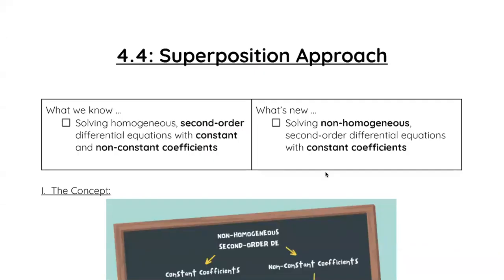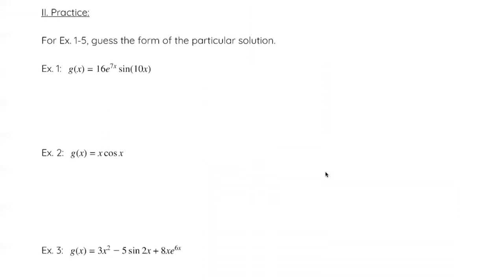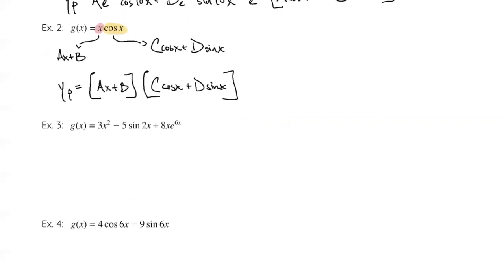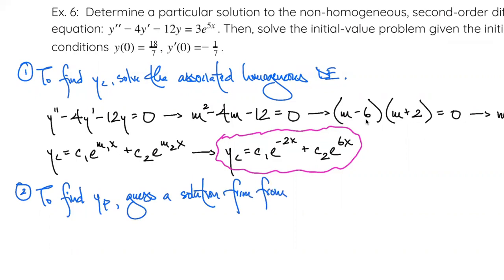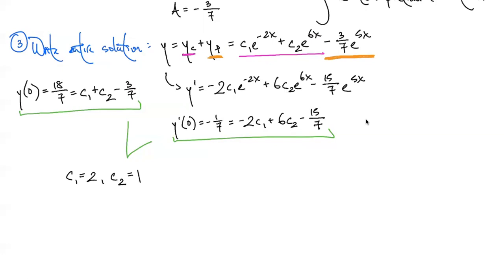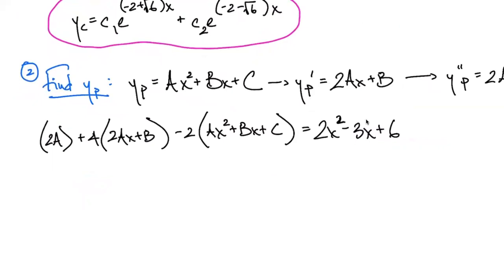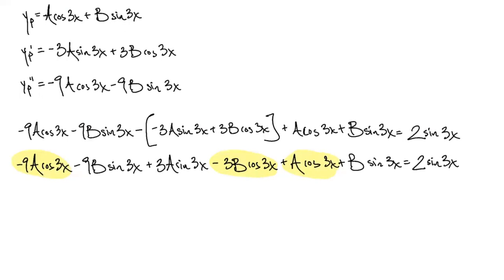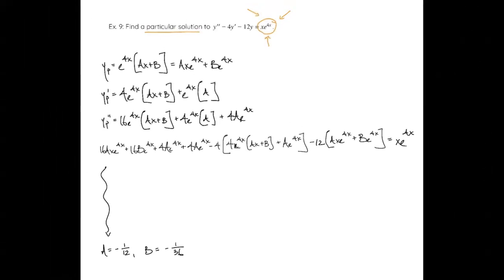4.4 Lecture Video (Math255 Summer21)